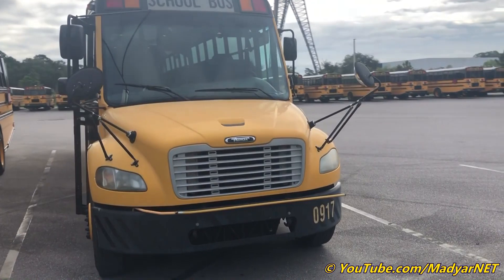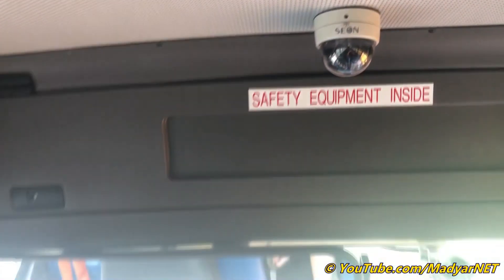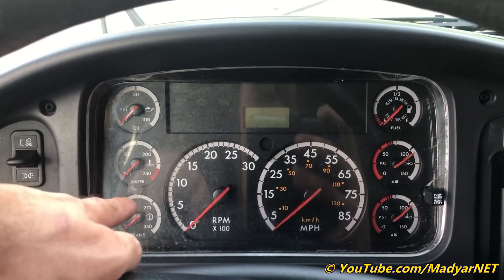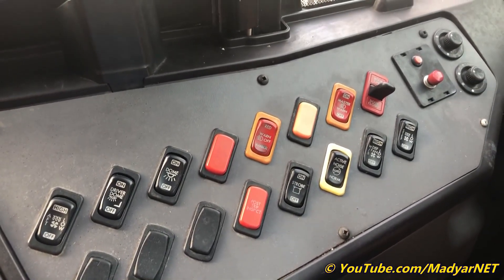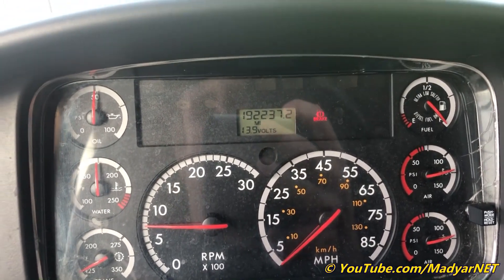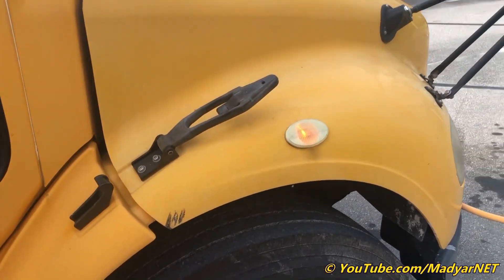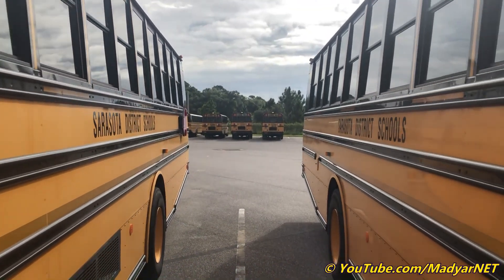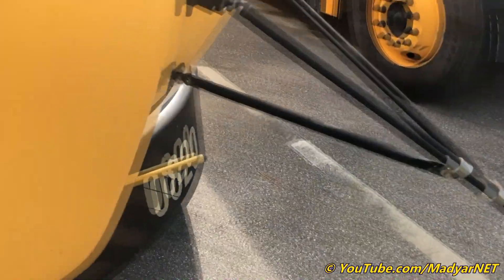2010 Thomas Saf-T-Liner® C2 - Walk Thru Tour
Walk thru tour with 2010 Thomas Saf-T-Liner® C2 bus #0917, and how it different with 2009 C2.
I specially did one wrong thing. If you find it - right it in comment.

Engine: Mercedes-Benz/Detroit Diesel OM926LA 210HP
Transmission: Allison PTS-2500